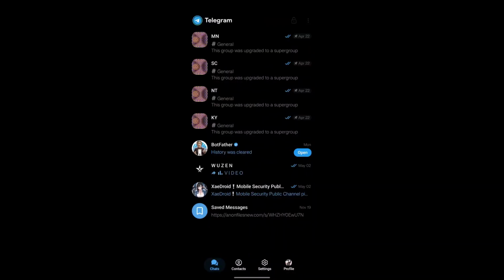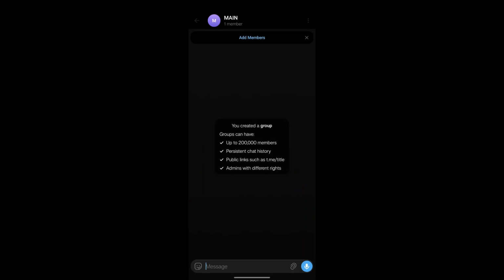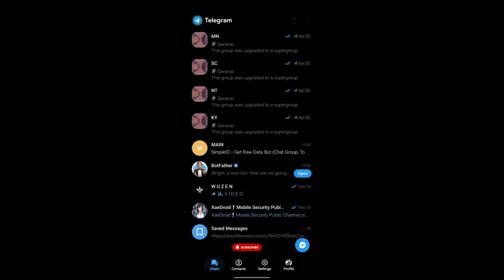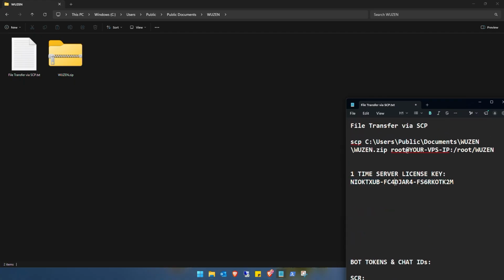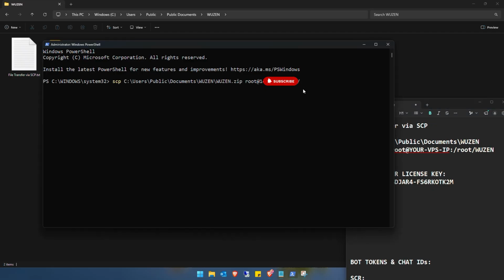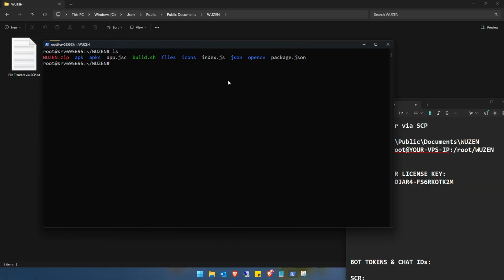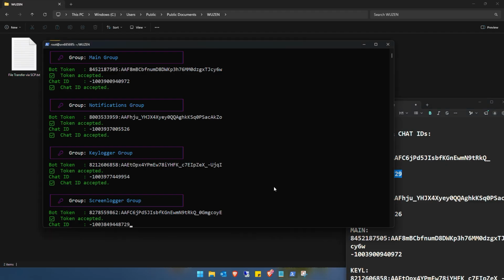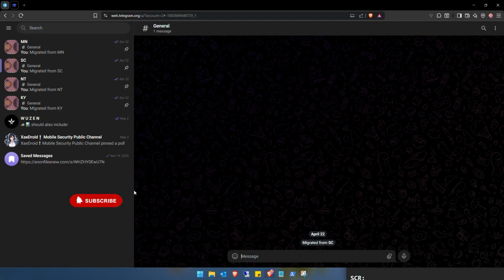WUZEN 2026 | Full Step-by-Step Walkthrough aka "Toolkit of Monsters"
Commands Used:
 - File Transfer via SCP

scp C:\Users\Public\Documents\WUZEN\WUZEN.zip root@YOUR-VPS-IP:/root/WUZEN

Then, ssh root@YOUR-VPS-IP
cd WUZEN

unzip WUZEN.zip

chmod +x build.sh

./buld.sh

Step-by-Step Chapters:
01: Bot Tokens & Chat IDs - How to retrieve bot tokens and chat id from group in telegram
02: VPS - Setup & Configuration - just one command to get WUZEN Live and working
03: 1st Panel - The Build Panel - How to setup the build panel
04: Final Chapter - Live and Real Installation + WUZEN in Action

We hope you practice safe understanding the ethics and boundaries. We hope you practice this on an authenticated/personal device only.